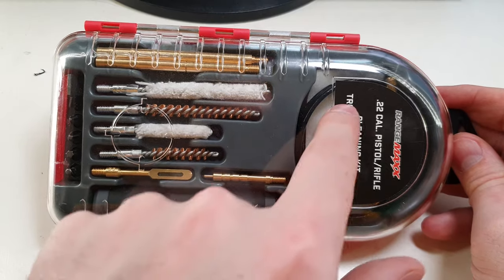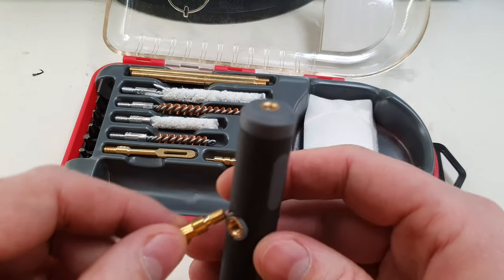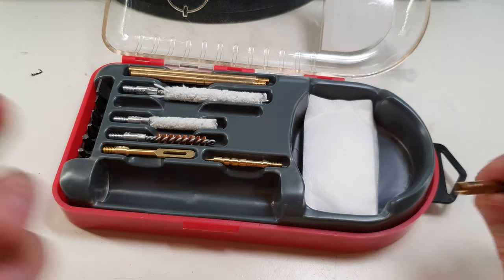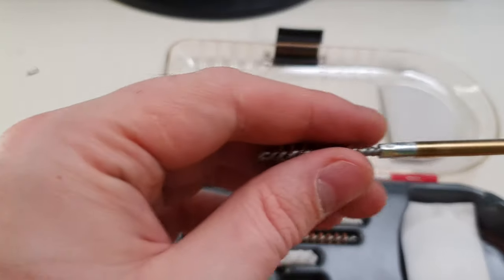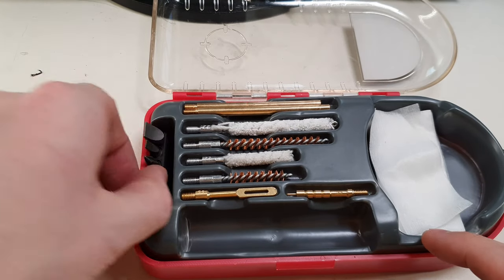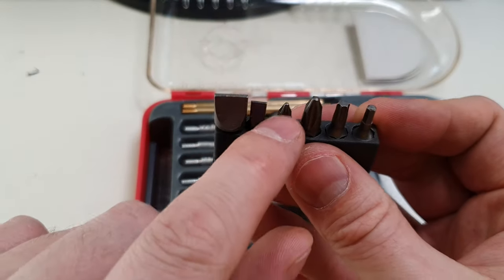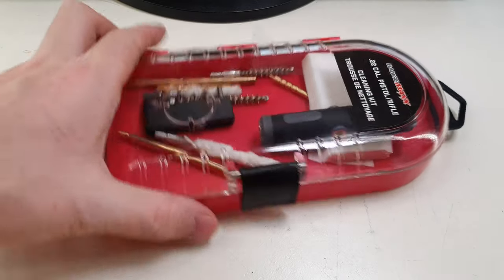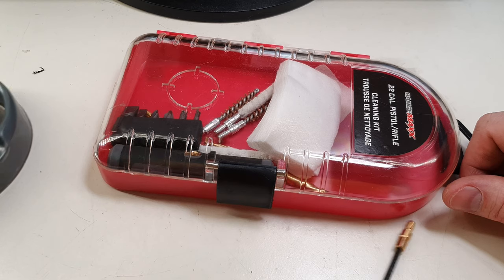RangeMaxx Cleaning Kit review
In today's video the hunting gear guy reviews a Range Maxx cleaning kit.